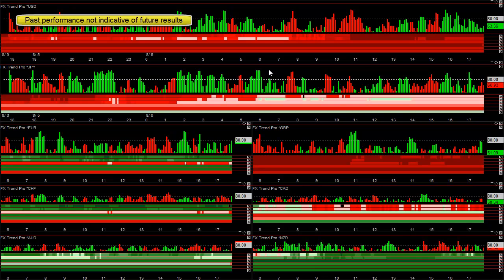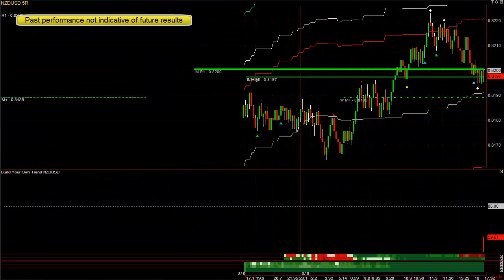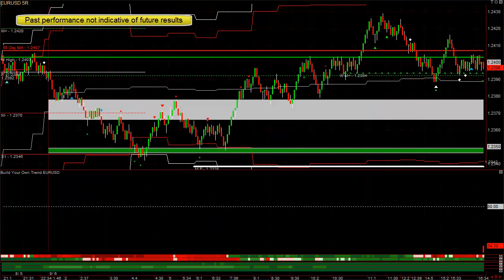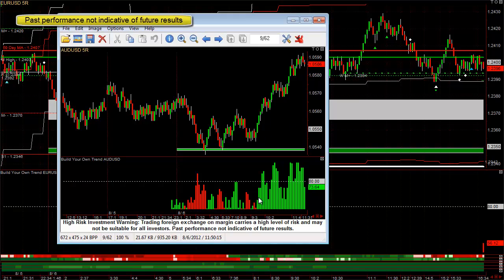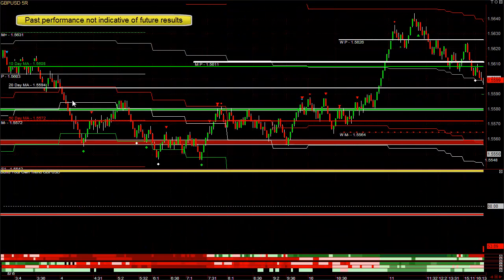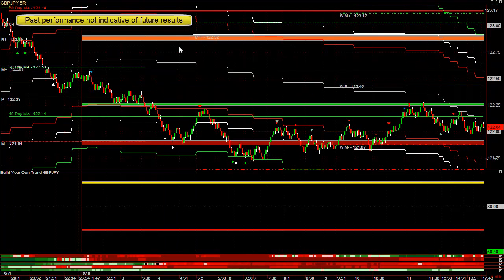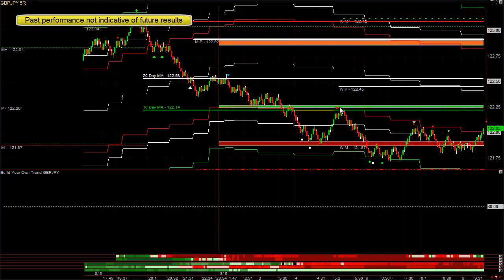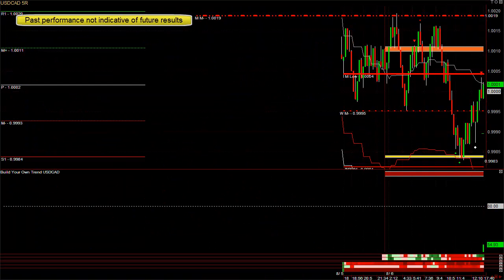3 Step Easy Forex Trading System - August 6, 2012